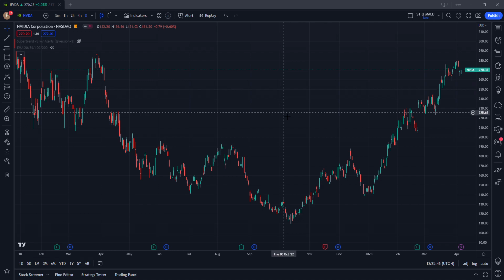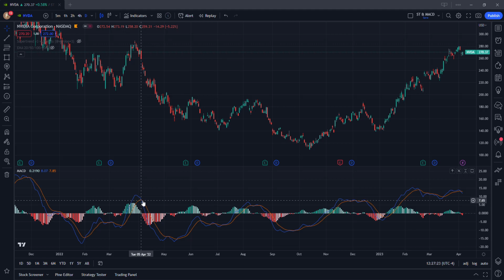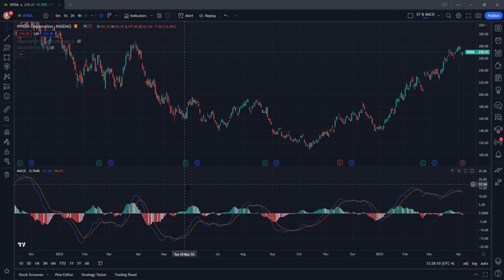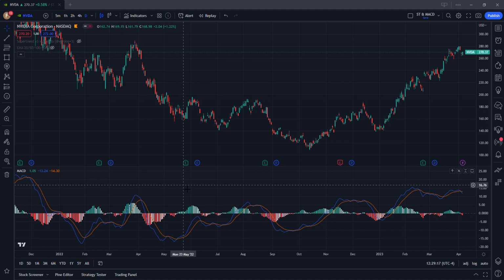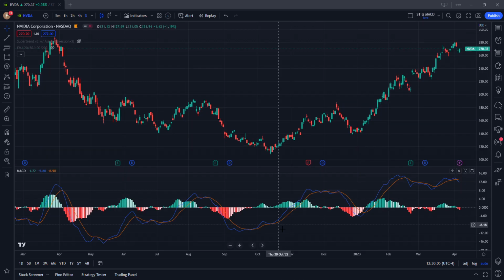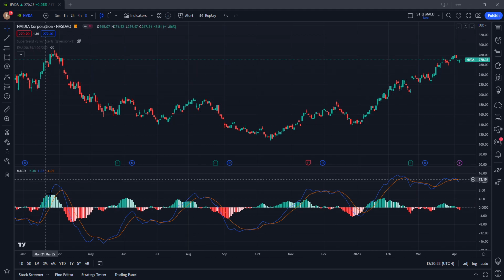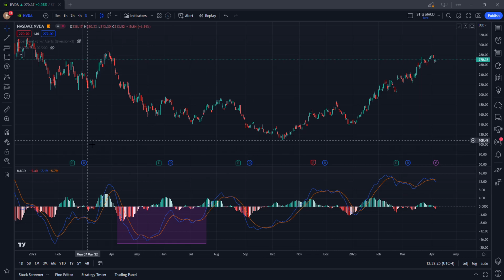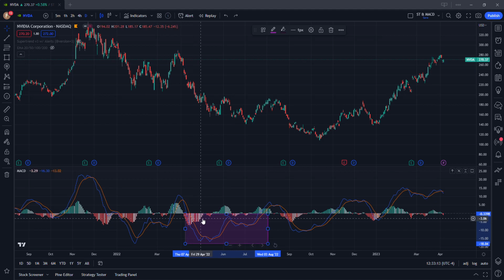Understanding MACD Indicator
How to apply and use MACD Indicator